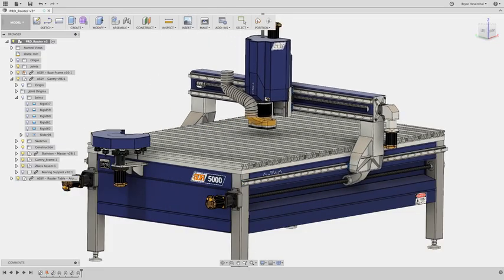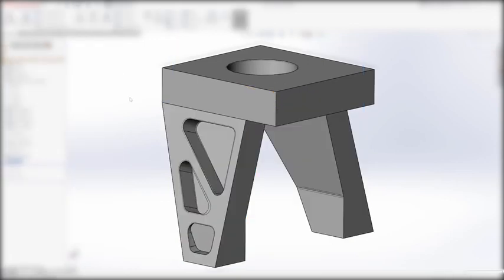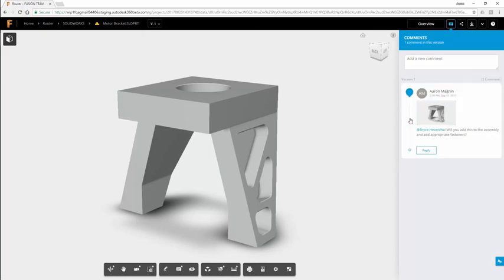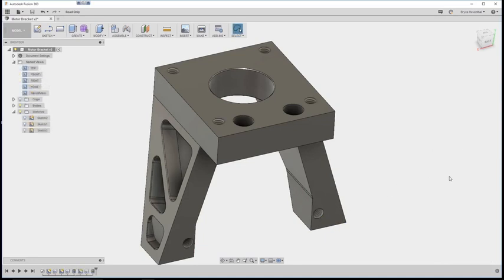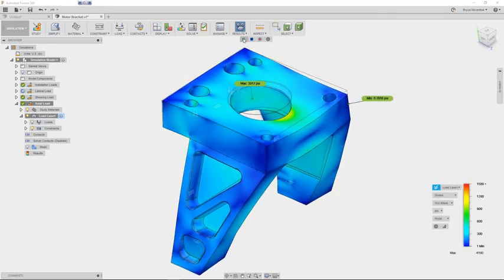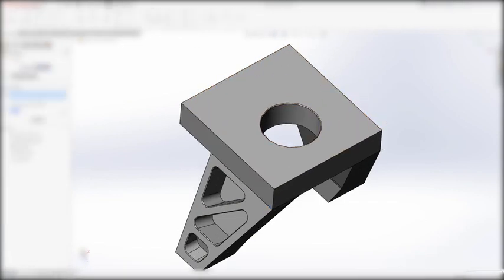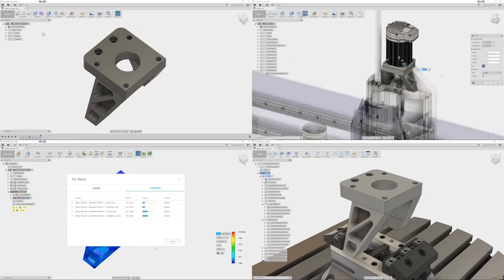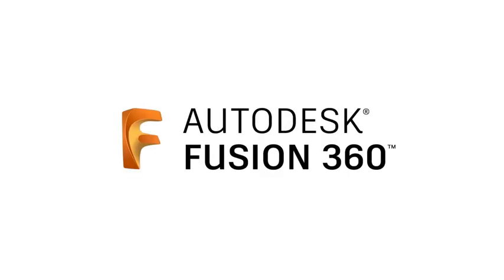HSMWorks AnyCAD connectivity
Associatively connect your SOLIDWORKS files to Fusion 360, unlocking access to advanced design tools.